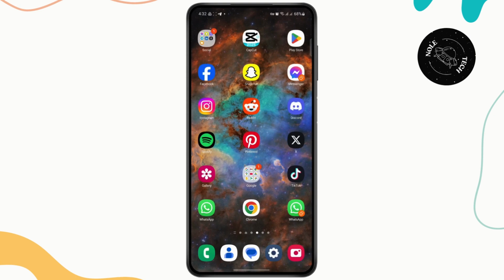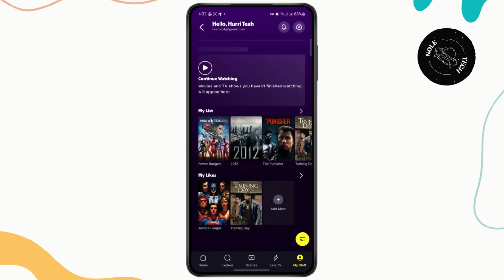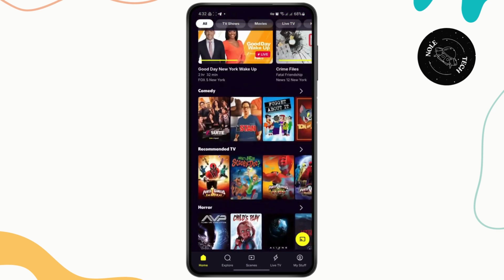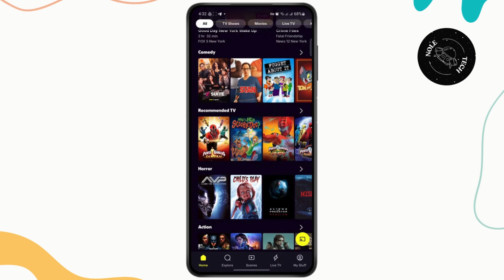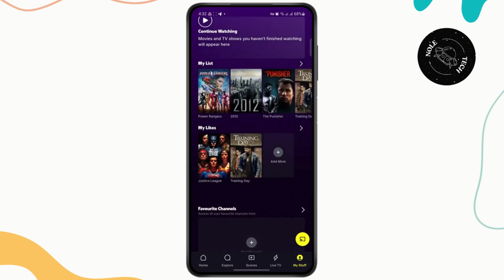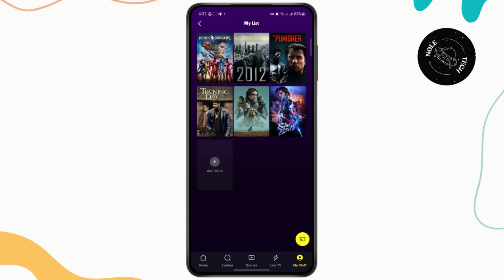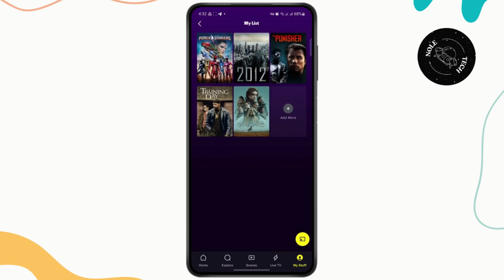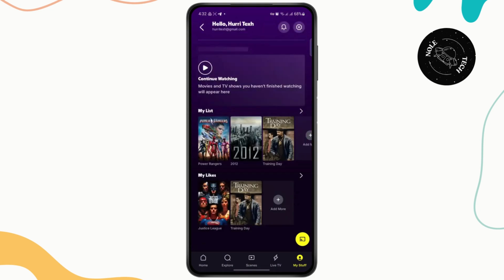How to Clear My List on Tubi TV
Learn how to easily clear your list on Tubi TV in this step-by-step tutorial. Whether you want to remove shows from your Tubi watchlist or clear your Tubi recommendations, this video will guide you through the process.

In this tutorial, you'll discover how to delete items from your Tubi list, clear your Tubi TV recommendations, and manage your watch history. With these simple steps, you can customize your Tubi account settings and keep your watchlist organized.

Timestamps:
0:00 Introduction
0:25 Step 1: Accessing Your Tubi Watchlist
0:50 Step 2: Deleting Items from Your List